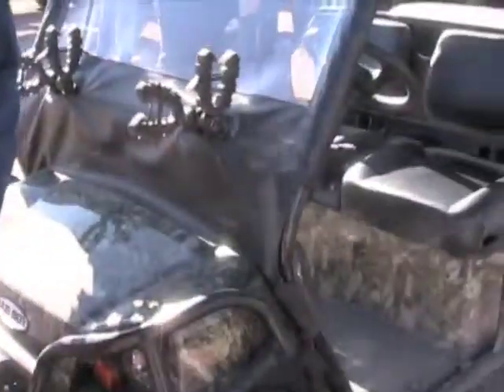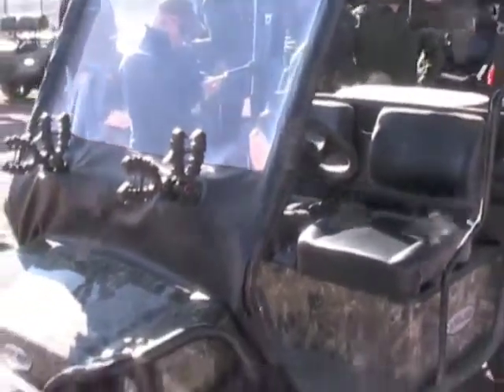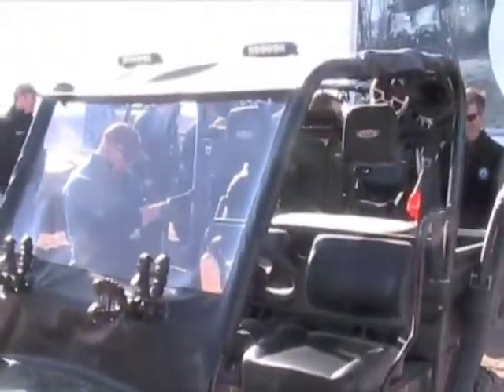SHOT Show 2012: Bad Boy Buggies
Trenton Munsell of Bad Boy Buggies discusses the perks of the company's new utility vehicles.